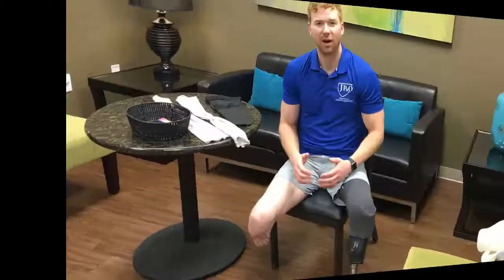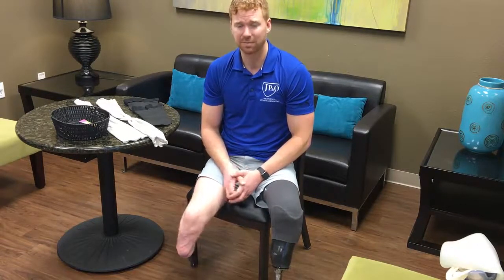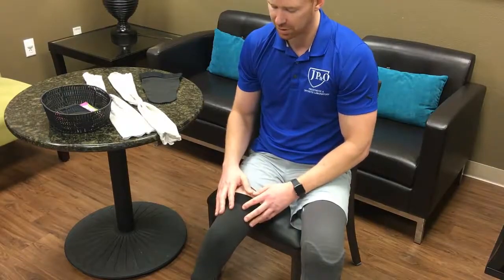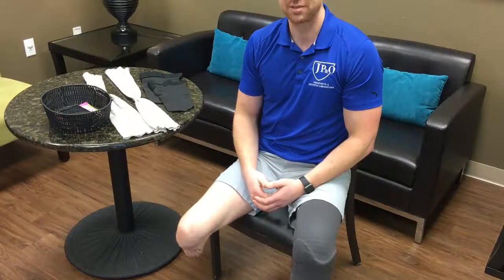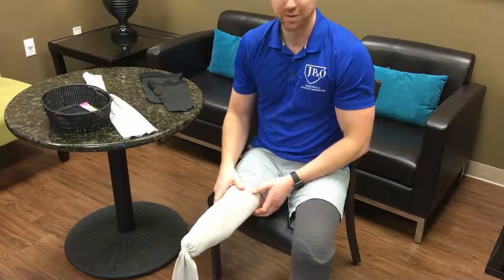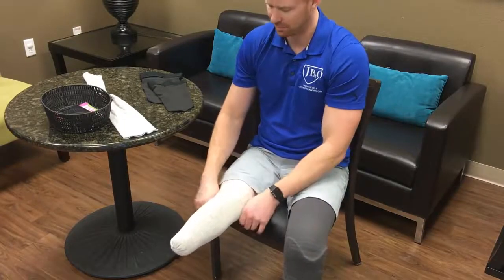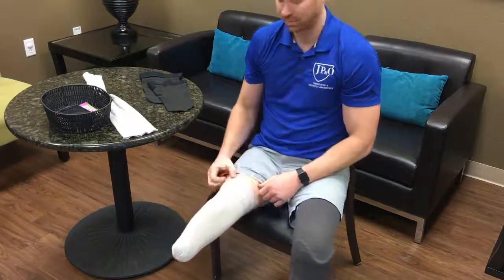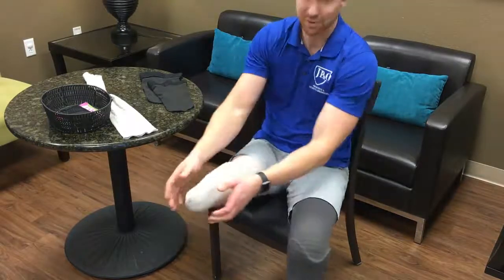Prosthetic Tutorial: Shrinker Sock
JP&O Prosthetic & Orthotic Lab
Applying shrinker socks to a residual limb